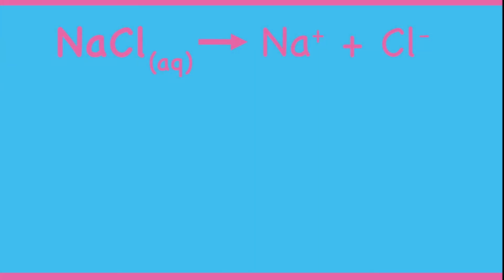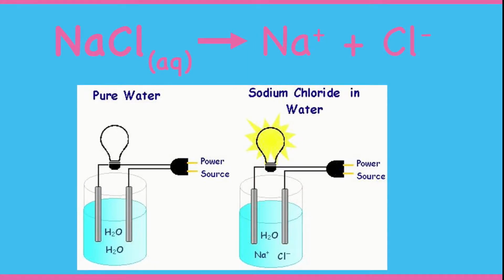Ions conductivity demonstration.